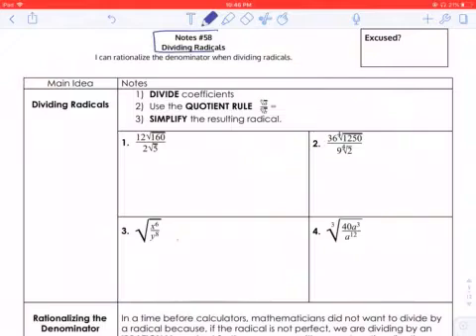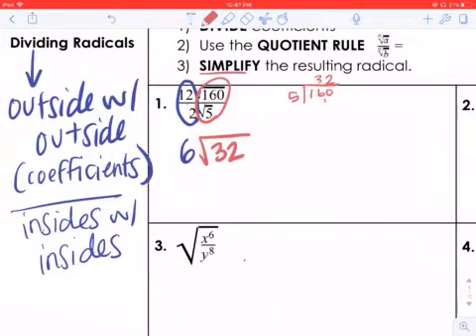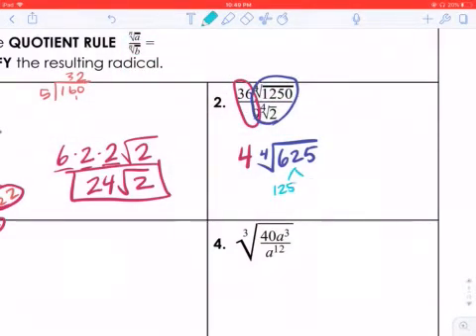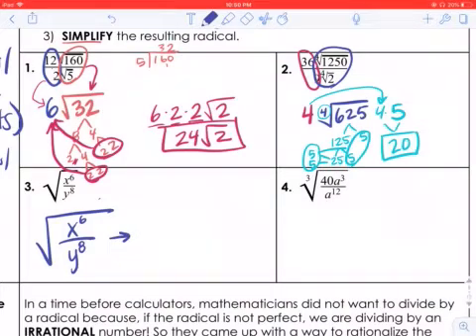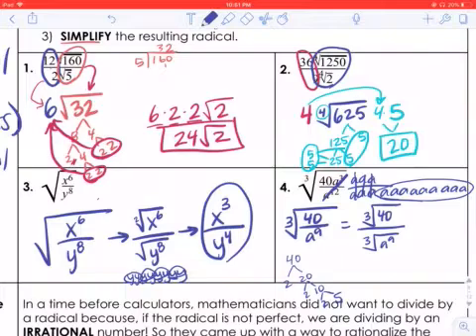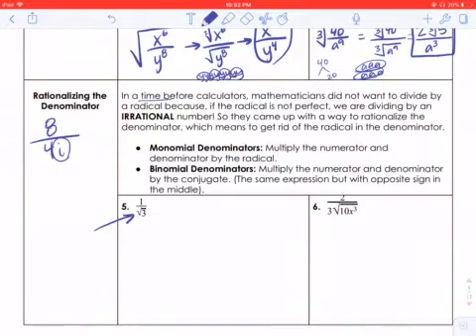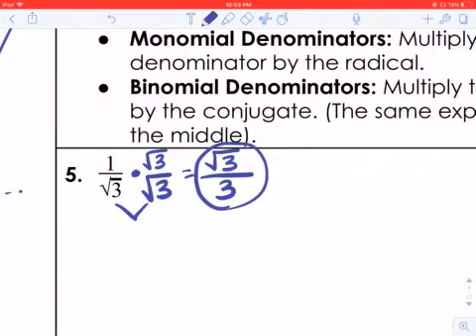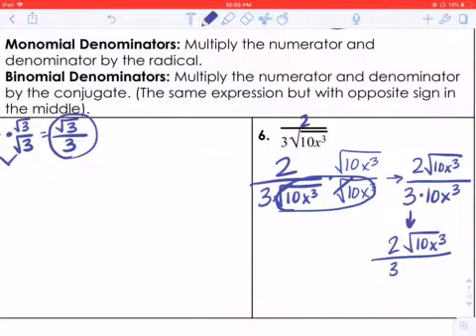Dividing Radicals part 1